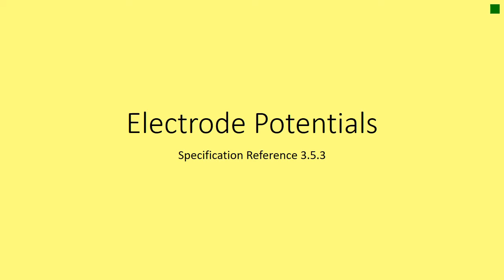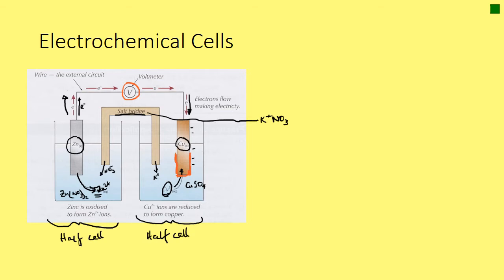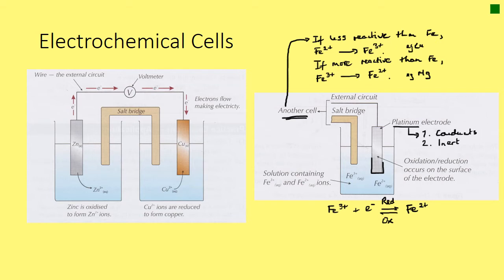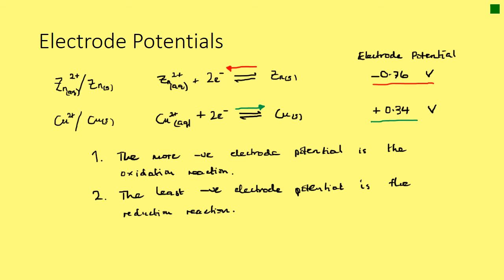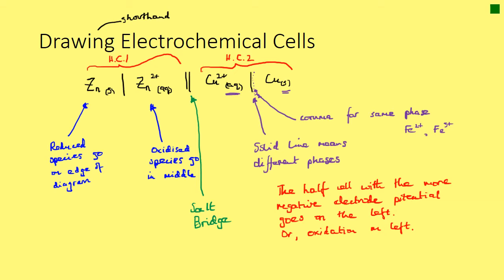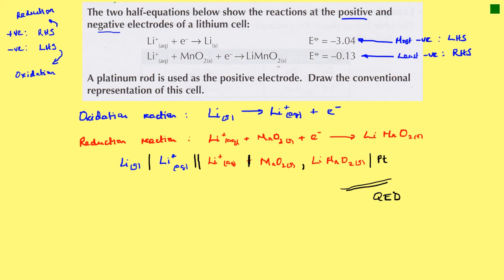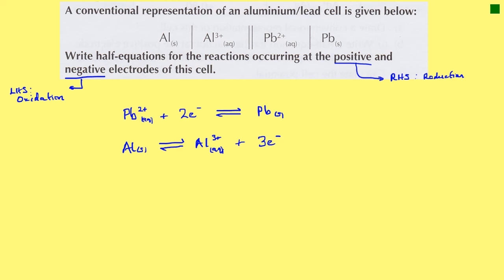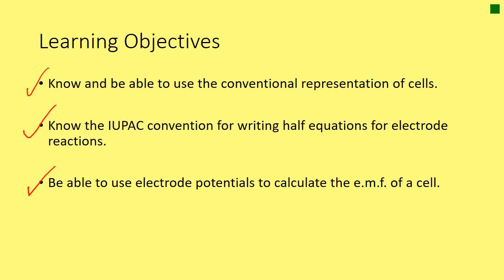1 Electrode Potentials